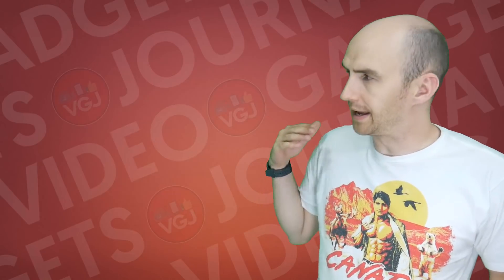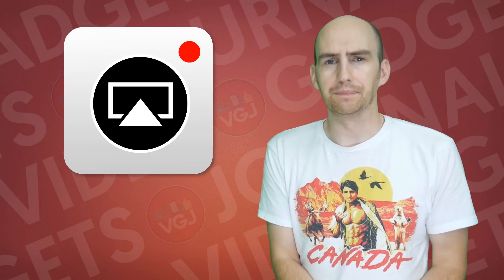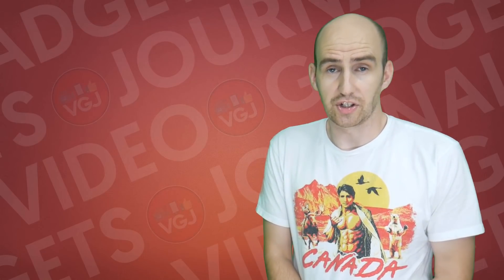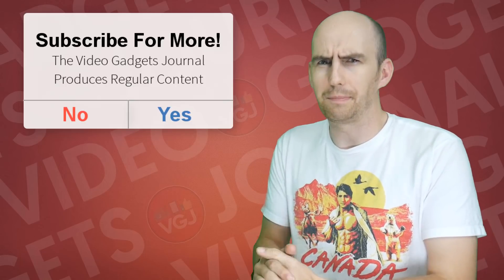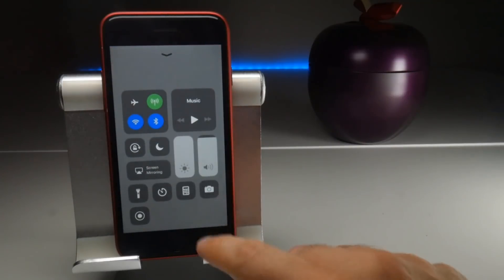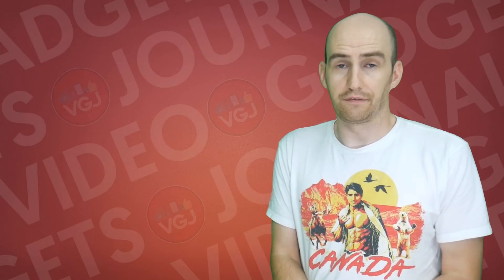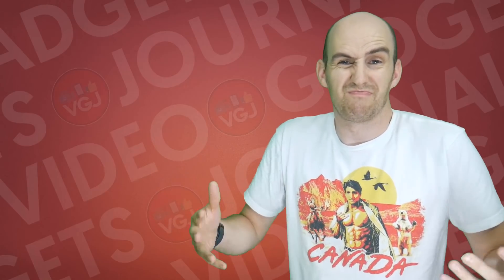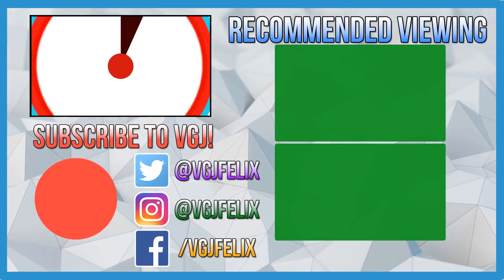iOS Screen Recording News: Is Everycord Dead? The End of an App That Never Got Started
Over the last year iOS Screen Recorders Airshou and Everycord have vied for the top spot, but it looks as if that fight is now well and truly over.

With no active development on a recording version of Airshou (061) for nearly a year, an ominous tweet suggests Everycord may have been beaten by iOS 11. But the bigger question may be: was Everycord ever ready?

Watch and add your thoughts.